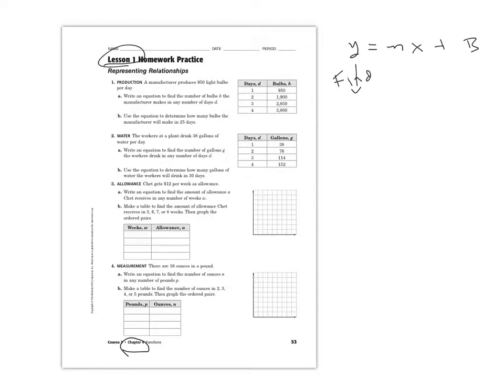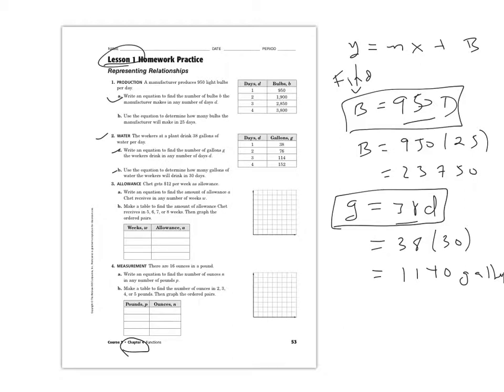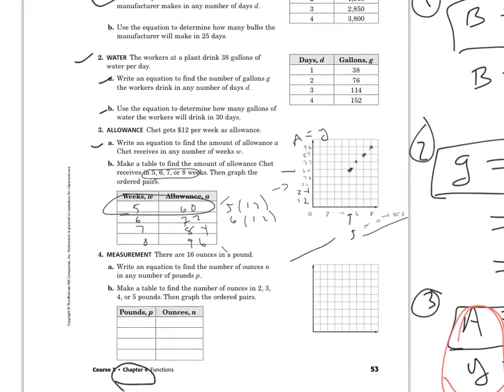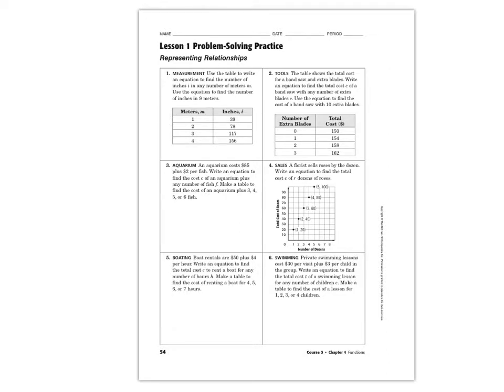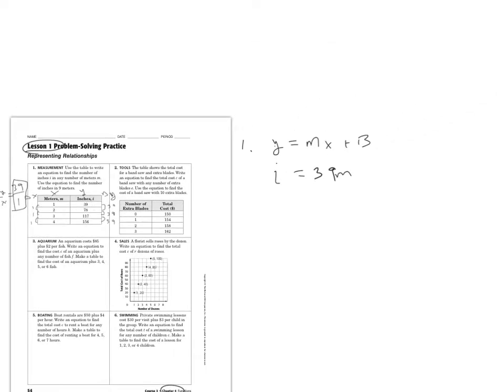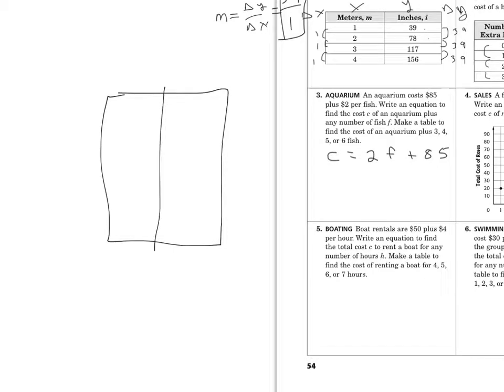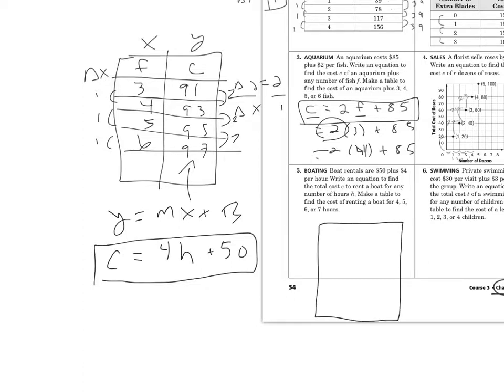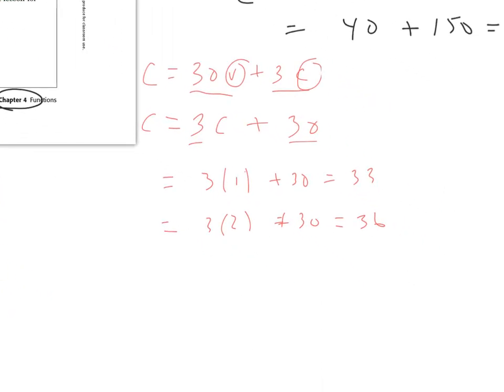M8 WS V 4 1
Representing Relationships